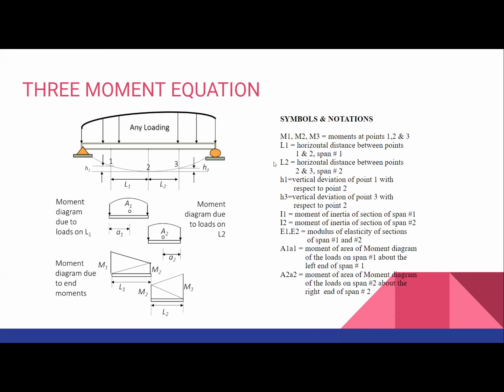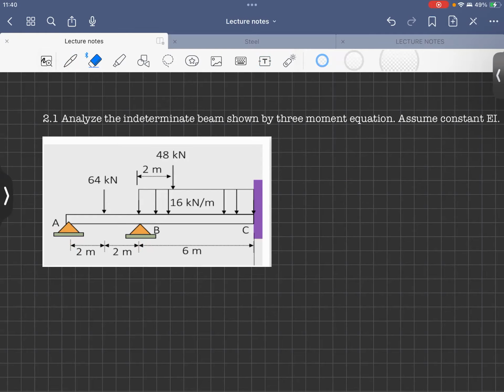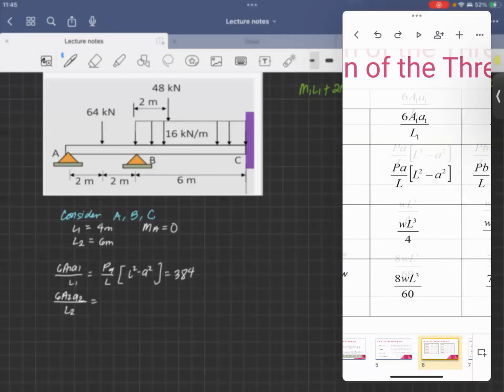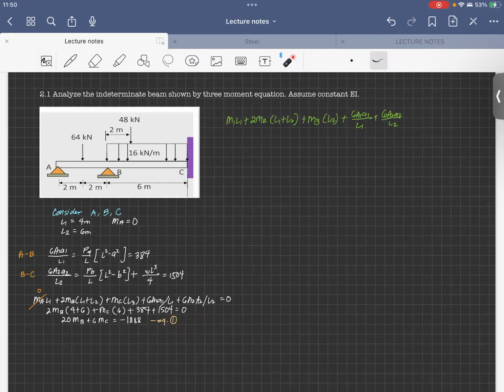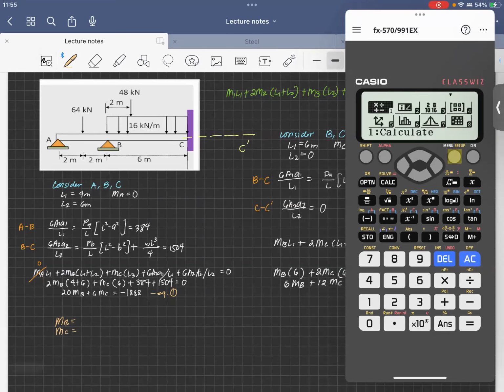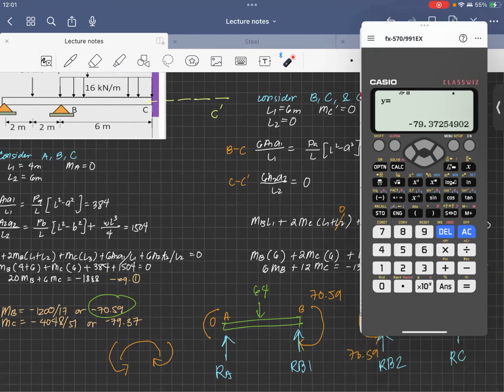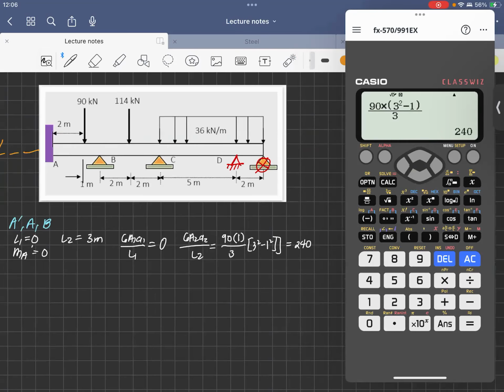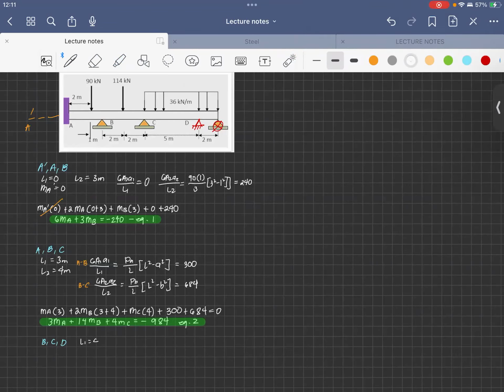Three-Moment Equation (Part 1)